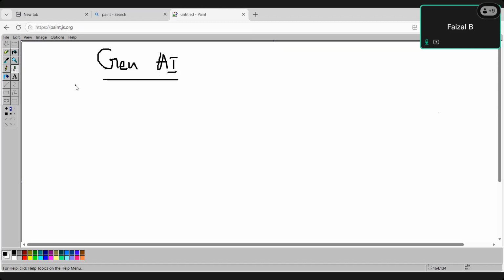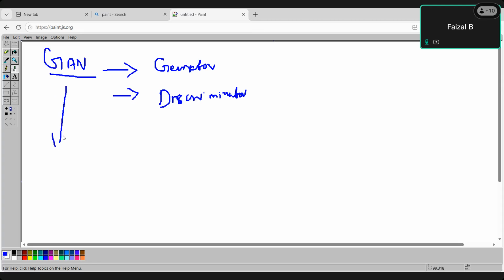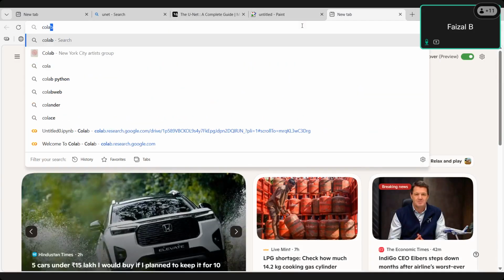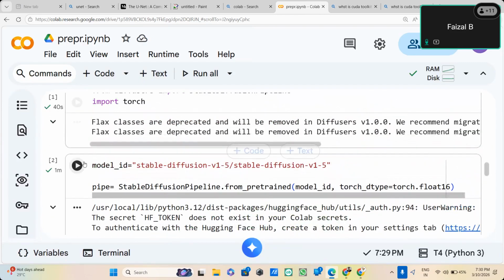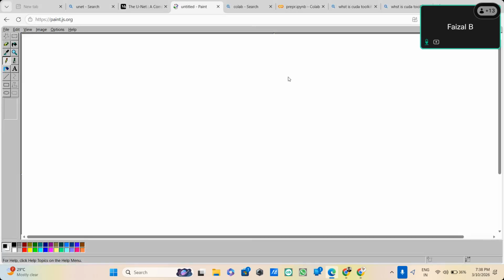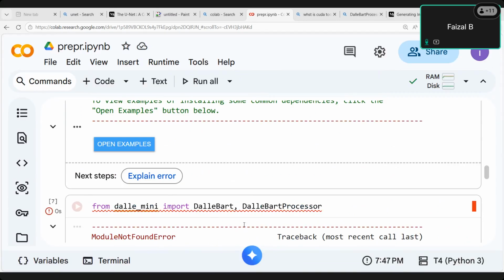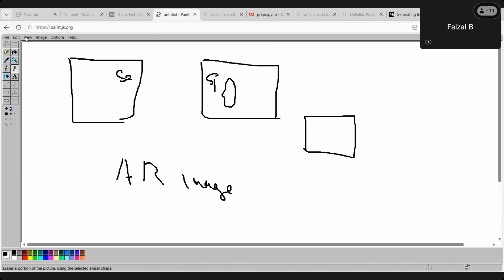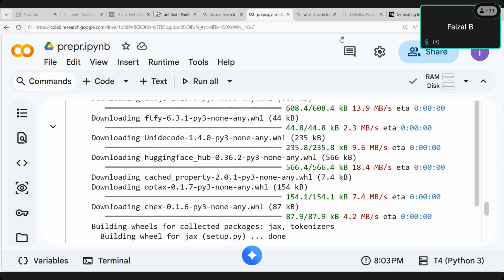Day 15 | Gen AI Image Generation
DAY 15 – Live Session Today!

The Academia–Industry Collaborated Online Certificate Course on Data Science & Artificial Intelligence with Industry Internship continues with an exciting session exploring the creative capabilities of Generative AI.

🔍 Topic: Gen AI – Image Generation

🎤 Session Lead:
Mr. Faizal B
Senior Research Engineer, ipsr solutions limited
Certified Specialist in Data Science & Analytics

AI Researcher, MG University, Kerala

Participants will explore how Generative AI can create images from text prompts, understand the fundamentals of AI image generation models, and learn practical applications of this powerful technology in real-world scenarios.

Organised by the Department of Mathematics, St. Thomas College, Kozhencherry in collaboration with IPSR.